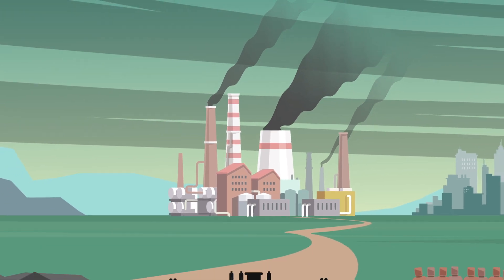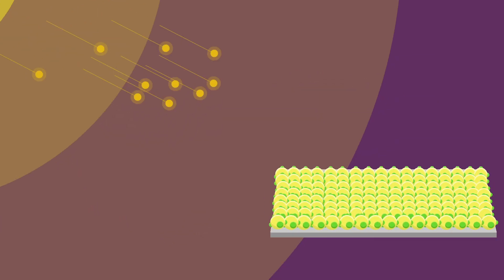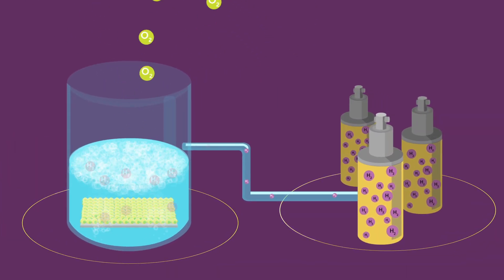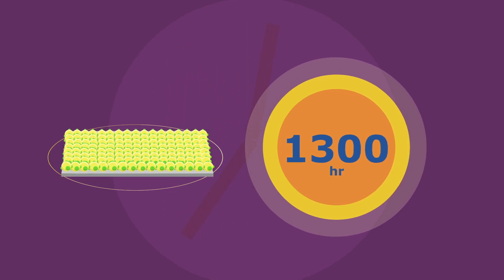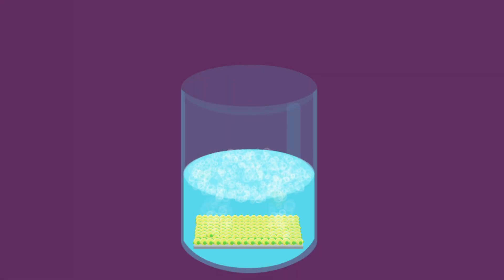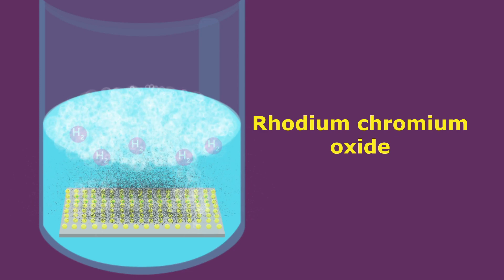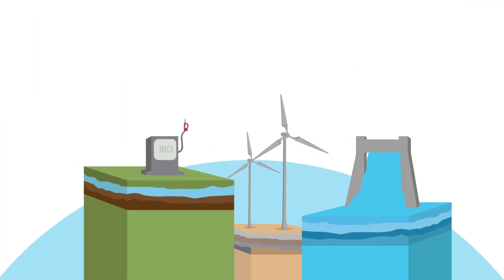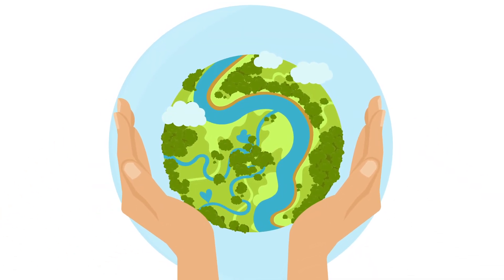ChemSci Pick of the week: A new water splitting photocatalyst with a lifespan over 1300 hours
As part of our ChemSciPick of the Week series, we bring you a video abstract of recent work from the University of Tokyo. A team of scientists led by Kazunari Domen have created a new photocatalyst for water splitting with a lifespan of over 1300 hours.